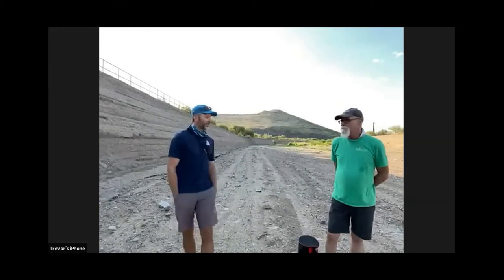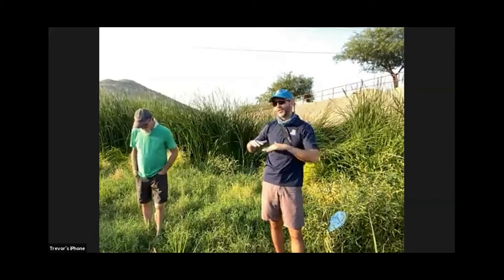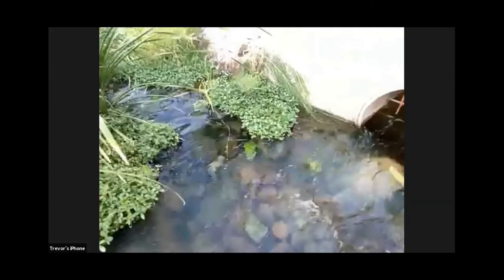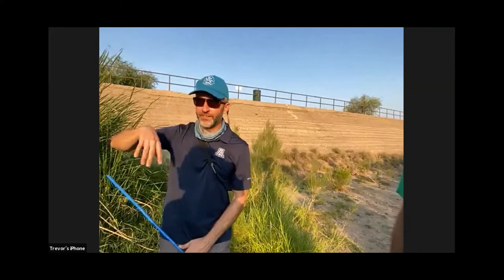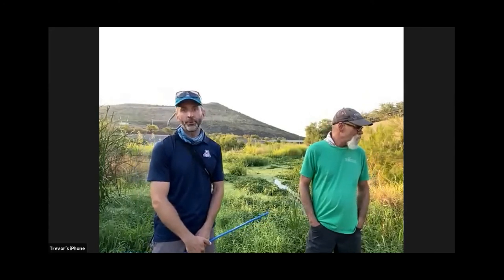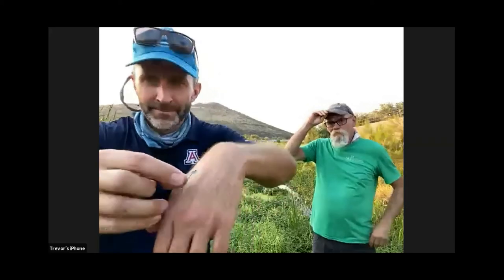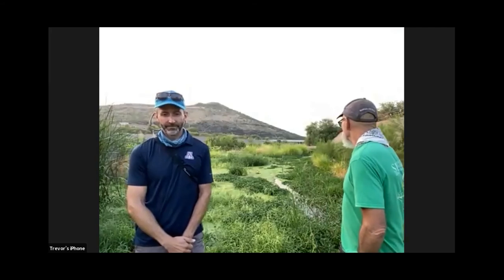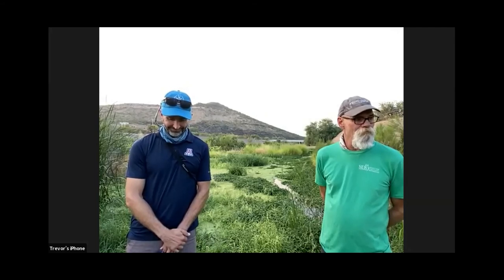Progress on our Rivers: The Santa Cruz Heritage Virtual Creek Walk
Go on a virtual creek walk with Trevor Hare, WMG Restoration Director, and Dr. Michael Bogan, Assistant Professor, School of Natural Resources and the Environment at the University of Arizona, as we discover the secrets of water in the desert along the new flows in the Santa Cruz River. Tucson Water started recharging effluent (treated wastewater) in the Santa Cruz River from 29th St to Cushing St in June of 2019 and amazing things started to happen—life blossomed! Learn about the ecology of our desert waters, as well as Dr. Bogan’s research on the amazing dragonfly diversity that has returned with the new flows.